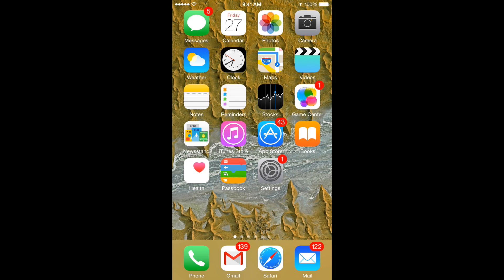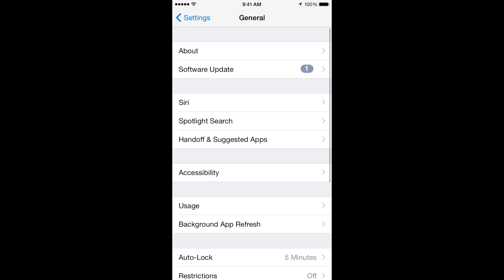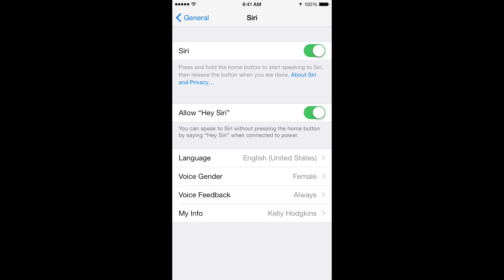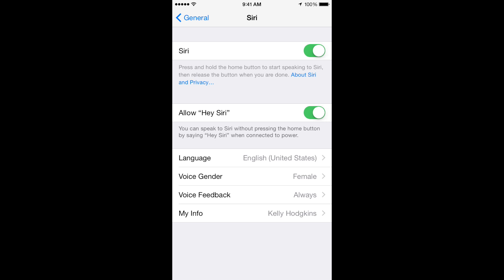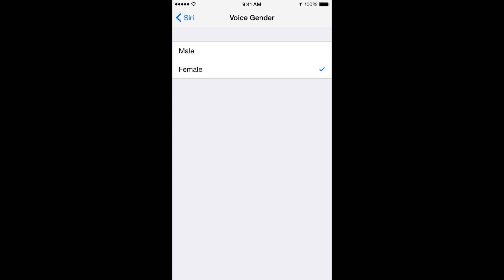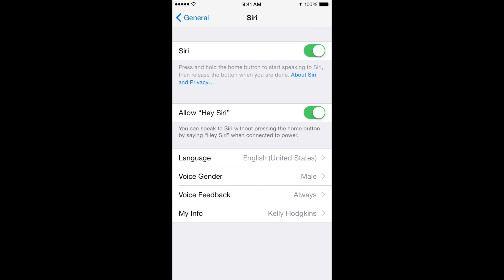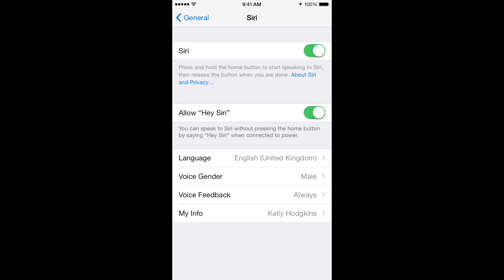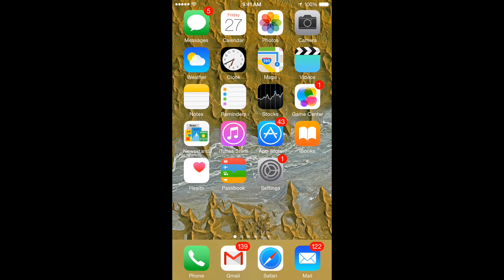60-Second Tips: Changing Siri's Voice and Language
Whether you're just tired of Siri's default voice or you want to prank someone for April Fools' Day, this 60-second tip will show just how easy it is change Siri's gender and language.